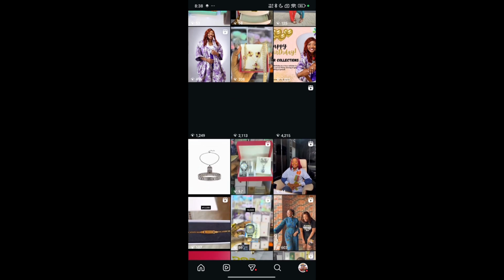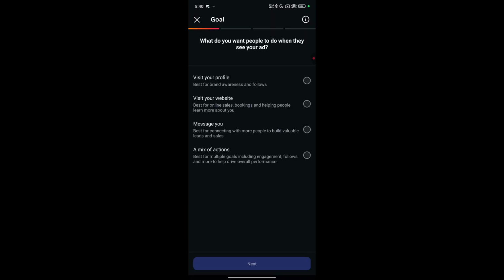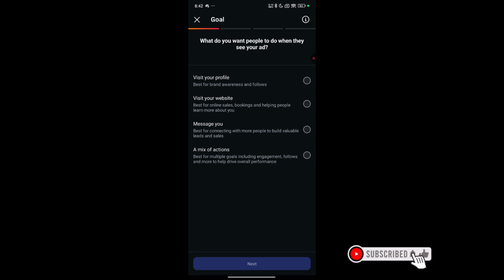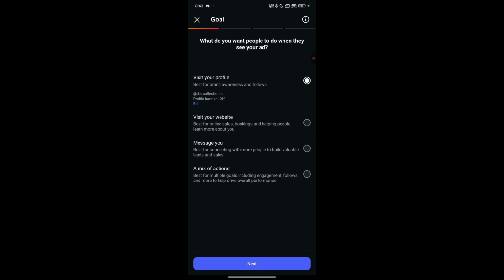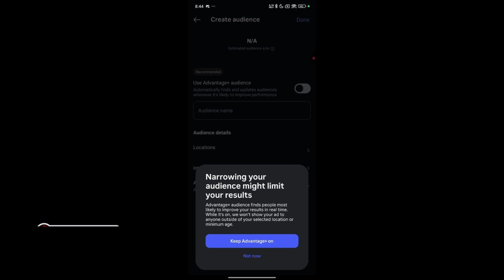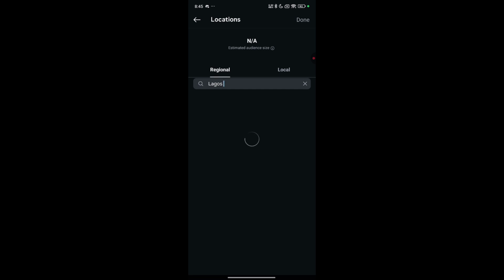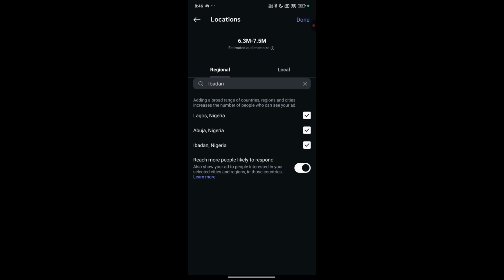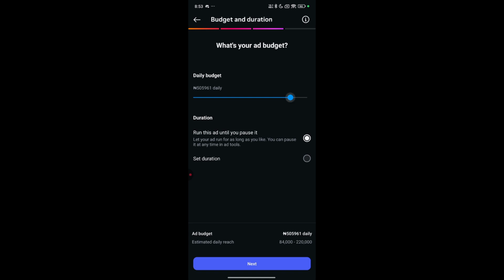HOW to run INSTAGRAM ADS that convert into real, consistent sales in 2025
Learn how to run Instagram ads that convert into real, consistent sales.
This updated 2025 Instagram Ads Tutorial breaks down everything you need to set up high-performing ads, choose the right objectives, target the correct audience, and fix poor-performing campaigns.

• How to run Instagram ads step-by-step in 2025
• How to set up Instagram ads that convert into sales
• The best Instagram ads settings for small businesses
• How to target the right audience effectively
• How to fix Instagram ads that are not delivering
• How to improve conversions and reduce ad waste
• The difference between boosting posts and running real campaigns in Ads Manager
• Proven strategies to increase ROI with Instagram advertising

This tutorial is ideal for small business owners, e-commerce brands, content creators, and marketers who want to generate more sales through Instagram ads in 2025.